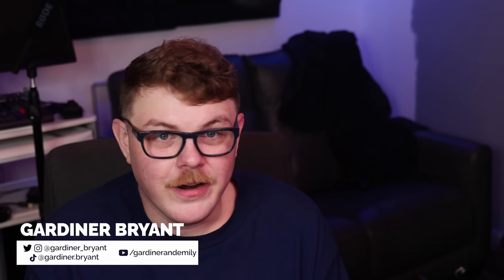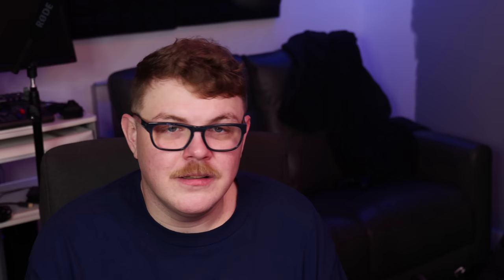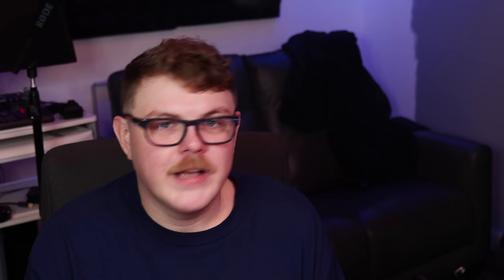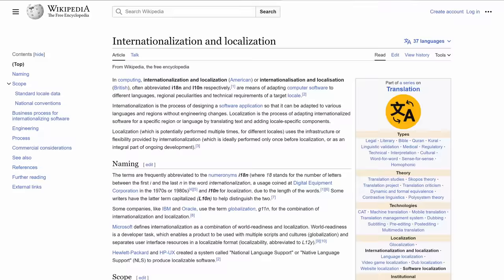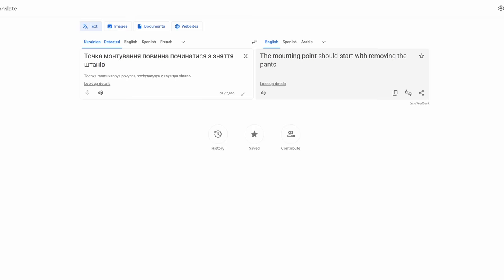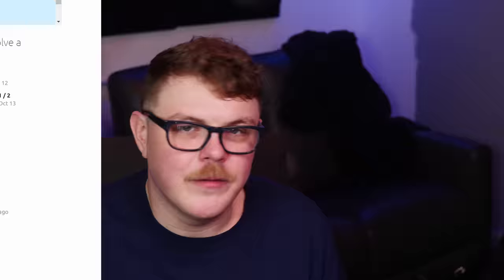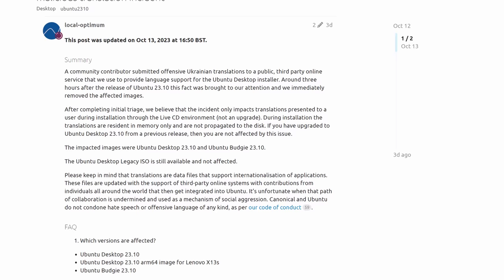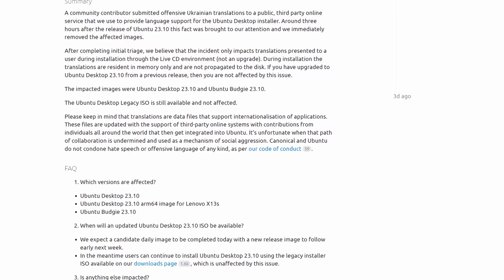Why you can't download Ubuntu 23.10 and why it's an attack on all of Free Software.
The Ukrainian translation of Ubuntu's installer was vandalized by a malcontented user with bigotry in their heart. Regardless of their motivations, the defacement of open source translations are an attack on the very spirit free software.

FOSS is an ad-hoc institution that relies on the good faith contributions of community members. Enshrined at the heart of our movement are the principals of equity in computing and digital autonomy. There's no room for racial hatred or bigotry as these stand in stark and ugly contrast to our higher ideals. That's why I consider this an attack on all of Free Software, and it's one we must defend against with zeal and vigor.